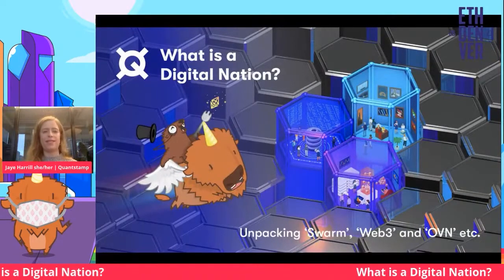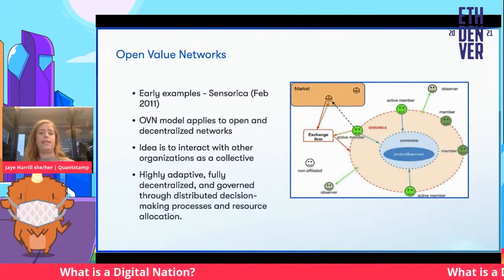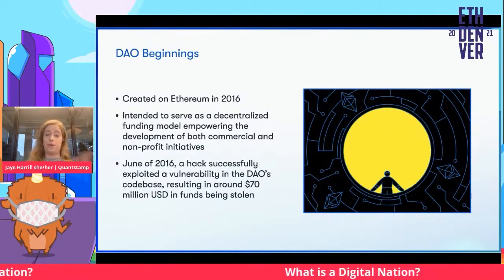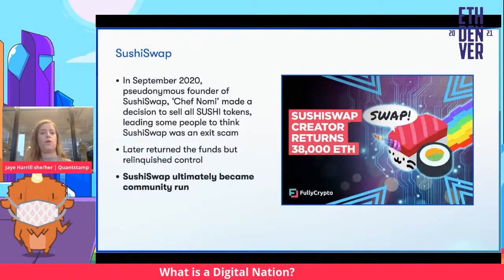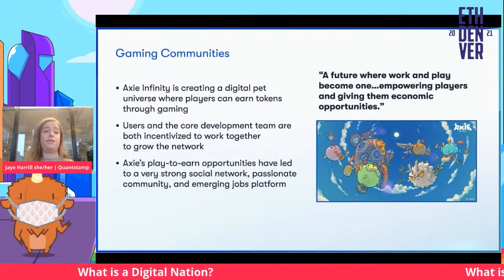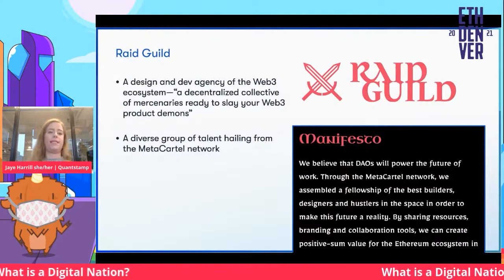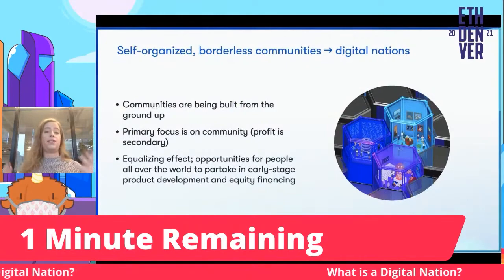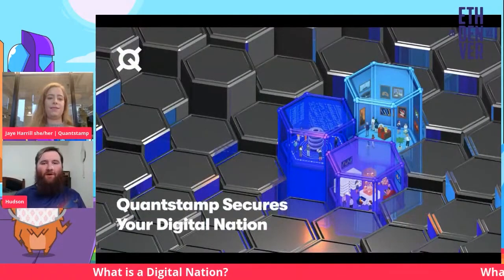What is a Digital Nation? - Jaye Harrill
This talk is from ETHDenver & ColoradoJam , the world’s largest Web3 BUIDLathon and Community Gathering. ETHDenver’s content is crypto and blockchain focused.

Speaker: Jaye Harrill, Quantstamp

This talk was recorded Thursday, February 11th, 2021.

ETHDenver 2021’s content themes included DeFi & Money Legos, NFTs & the Creator Economy, ColoradoJam & the Next Frontier of Statehood, Protocols & Interoperability, Open Source & Public Goods, The Ownership Economy & Digital Orgs, Usability Design & Adoption and Legal, Privacy & Identity.

The 2021 event was February 5-12 and hosted virtually in 2021 with 5000+ blockchain enthusiasts, developers and community members from 80 countries and 50 U.S. states.

👋 CONNECT
ETHDenver Twitter

📖 READ
ETHDenver News on Medium